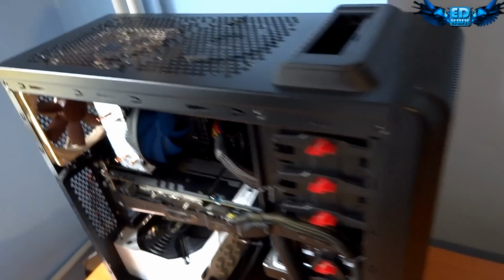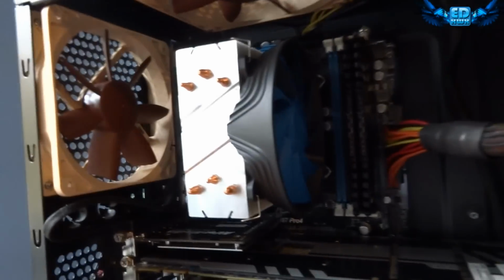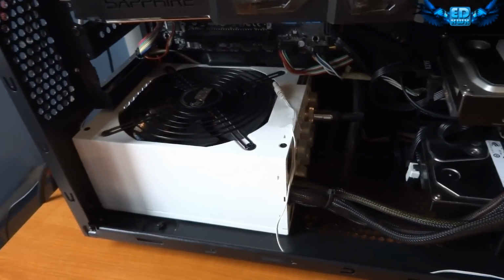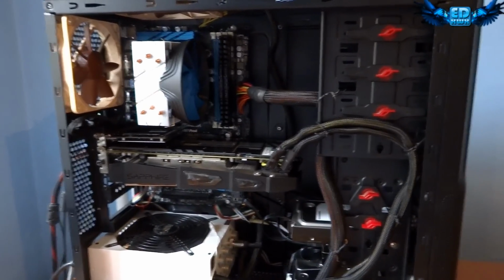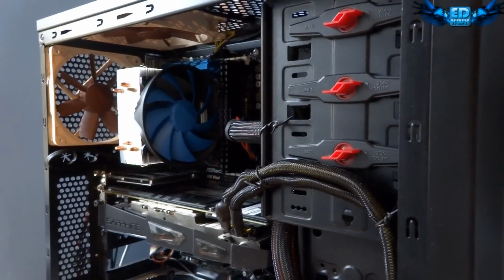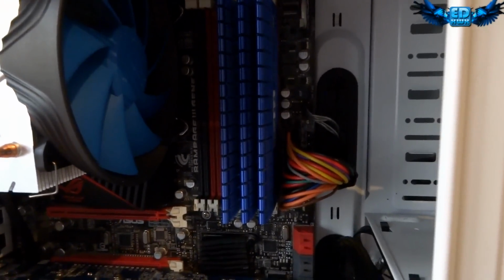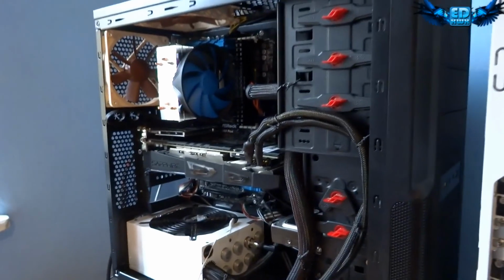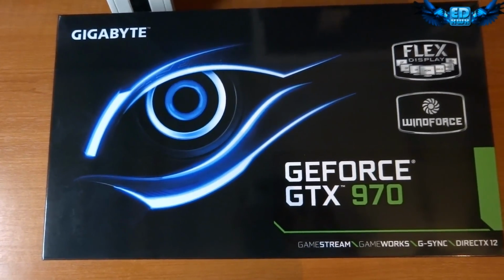My Rig`s / PC`s and Video Card Upgrade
Video Card Upgrade and time to show my main pc and back up pc .
Main PC:
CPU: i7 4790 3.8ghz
Memory: Corsair Vengeance 16Gb
Graphics card: R9 280X 3GB -  Will be replaced with the GTX 970
Motherboard: Asrock H97 Pro4
SSD: Cyberpower Kingston 64gb & OCZ 120GB
HDD: Samsung 250 gb & 1TB Hitachi
Power Supply : Super Flower Arctic Platinum SF-1200W
PC Case : ThermalTake Dokker

Backup PC :
CPU: i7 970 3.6 Hexacore
Memory: Kingston hyperx 12 GB
Graphics card: R9 280X 3GB
Motherboard: Asus Rampage Gene 3
HDD: Seagate 500gb
Power Supply : Zalman 700w
PC Case : Aerocool sixth element